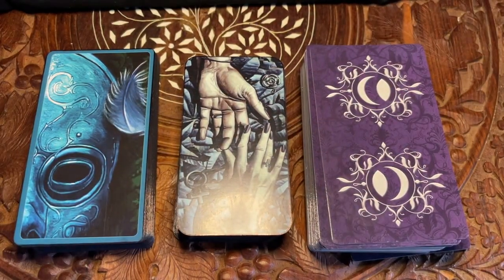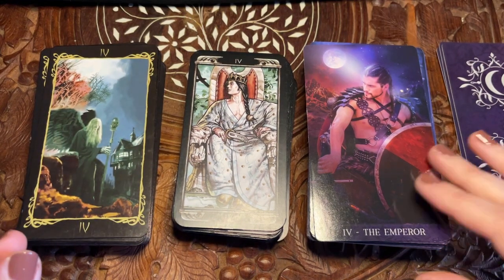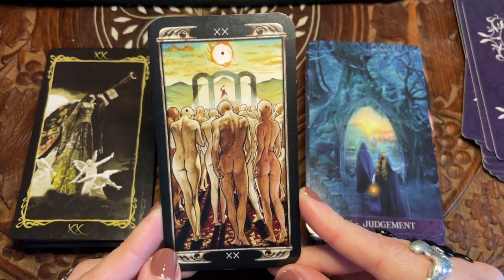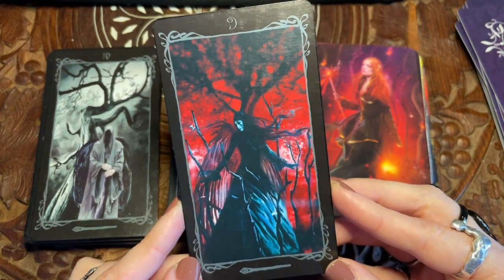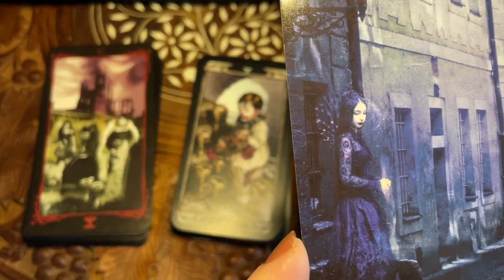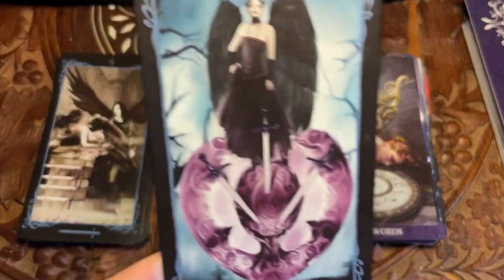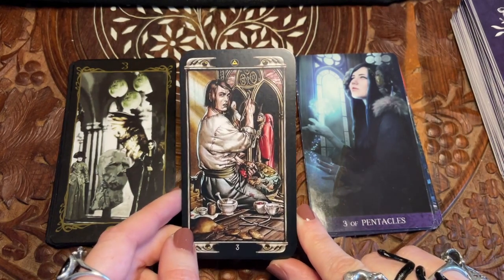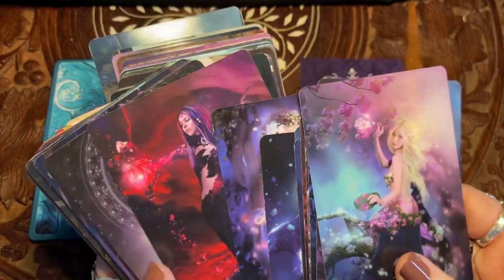Unfair Comparisons: Dark Angels vs Ludy Lescot vs Tarot de la Nuit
🏹Buffy Podcast: What's This Bitch Talking About? On Spotify, iTunes, soundcloud, stitcher, etc.

🎁gifties!

👕Merch!